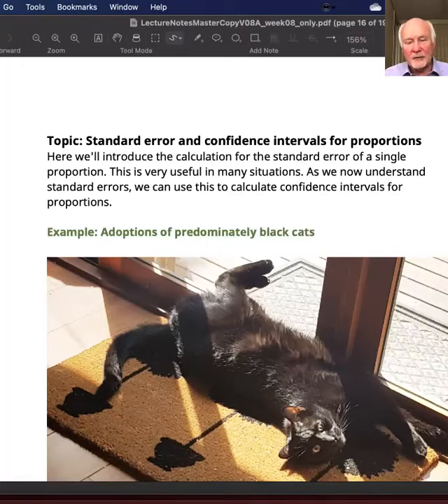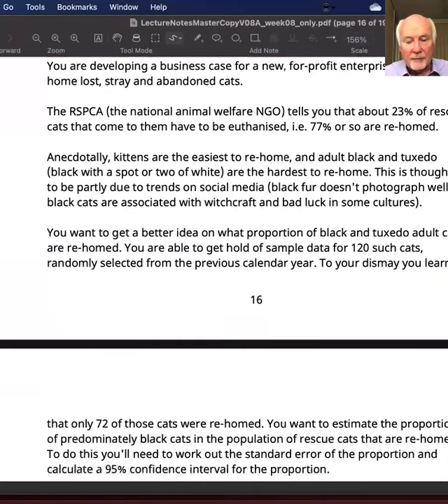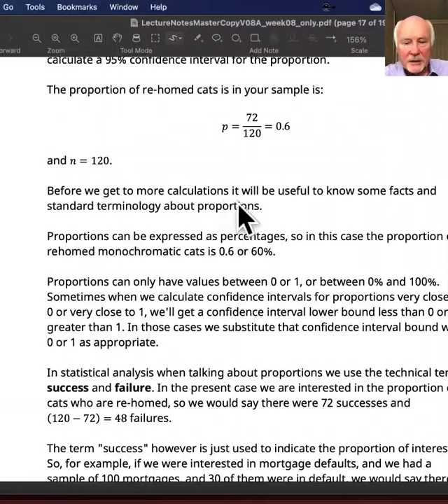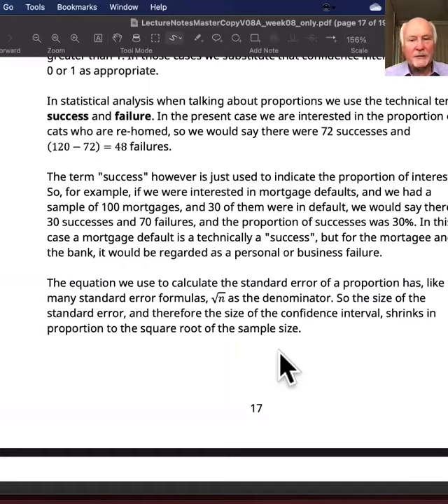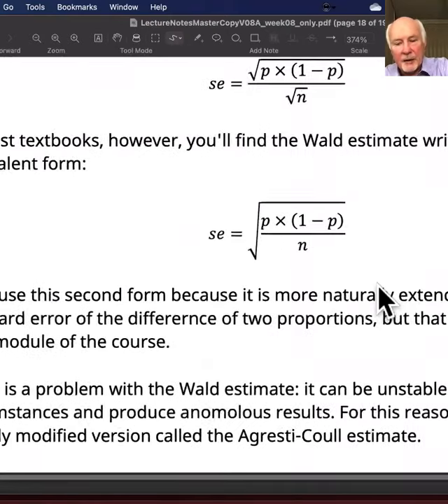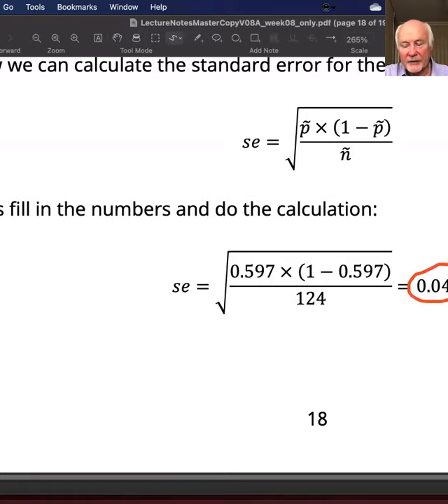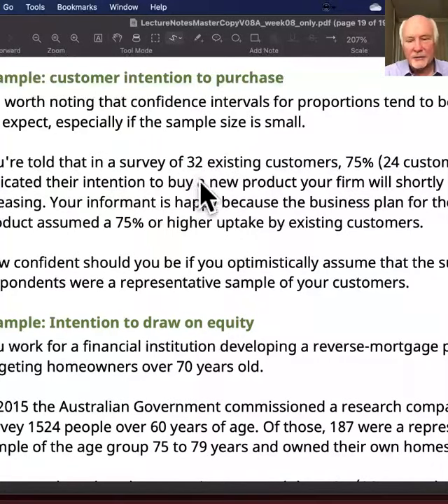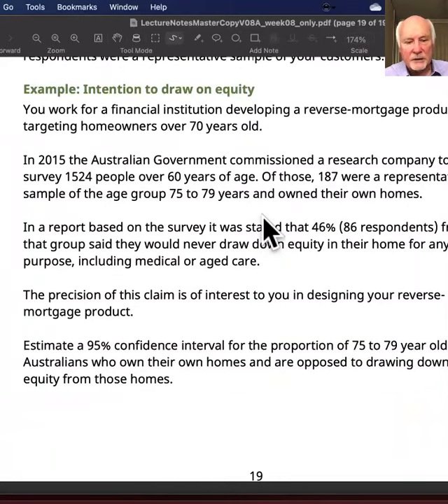Module03 Week08 Lecture Topic05 Standard Error CIs Proportions